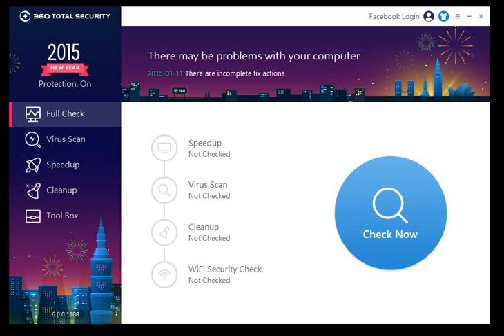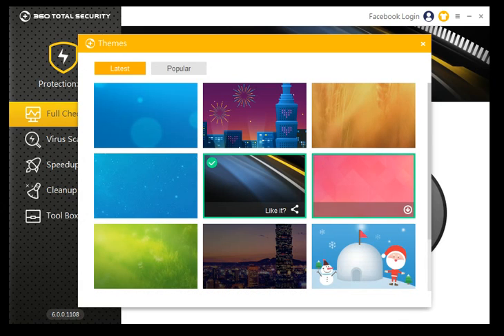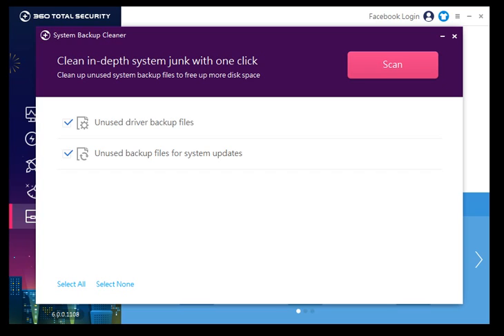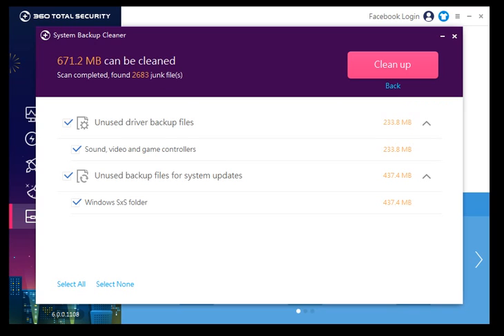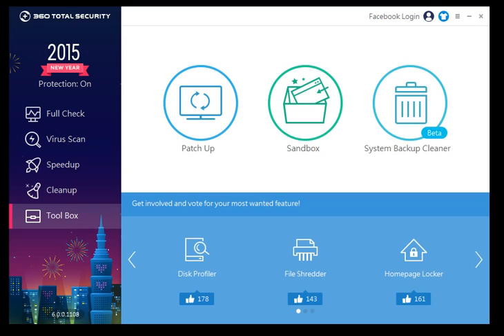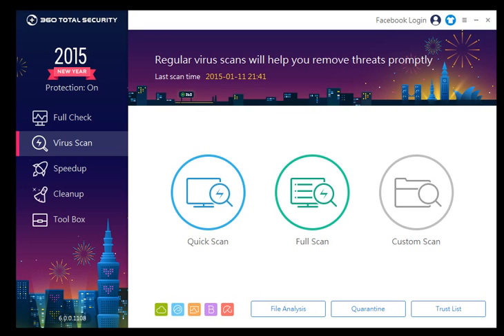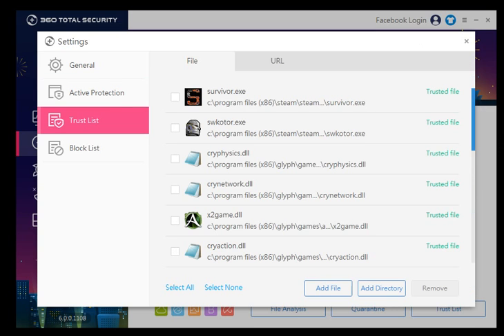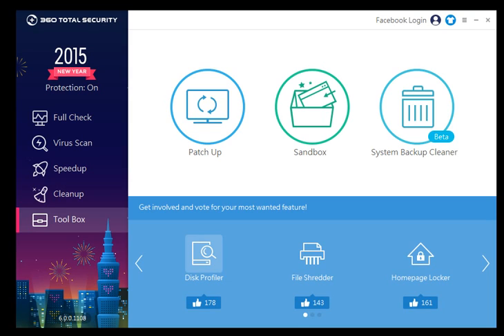360 Total Security 6.0 Beta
360 Total Security 6.0 has added themes, and an easier settings page that allows you to easily uninstall unused antivirus engines. The new beta feature allows you to delete unnecessary backup files, but it does not provide enough detail for it to be safe in my opinion.